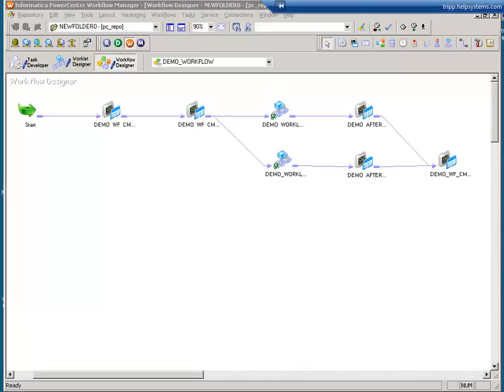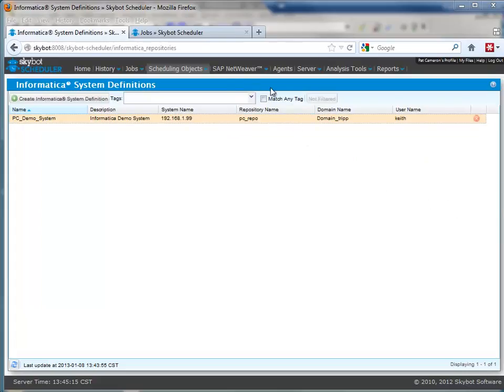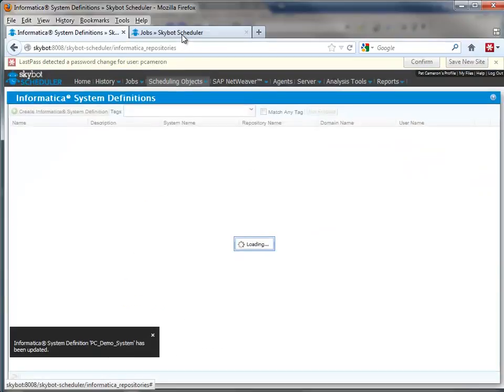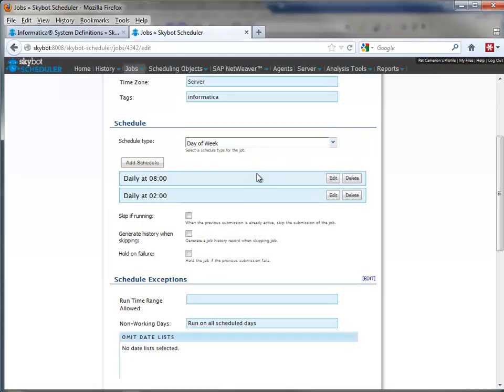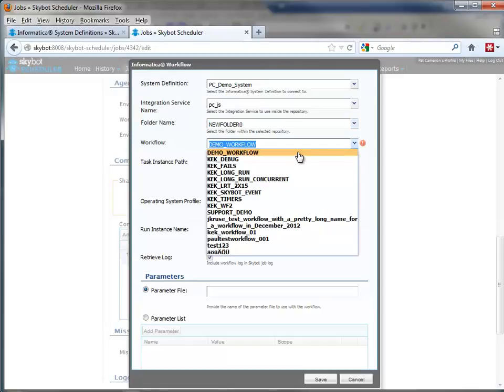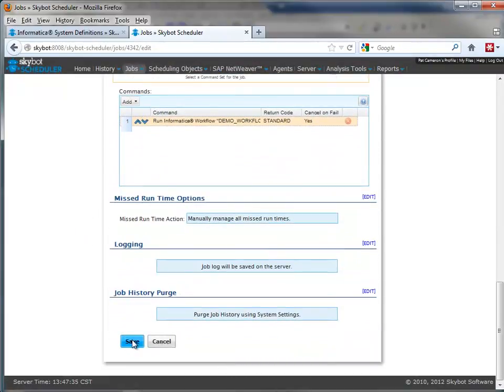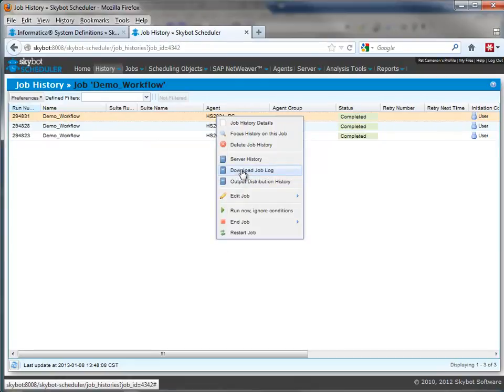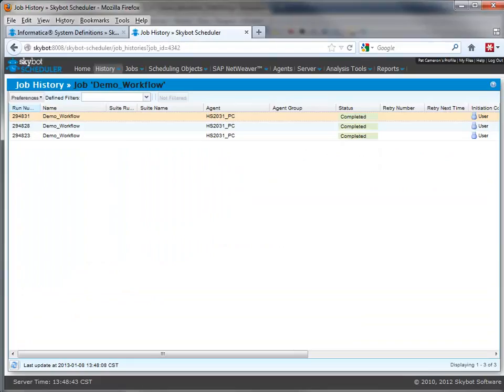Integrating with Informatica